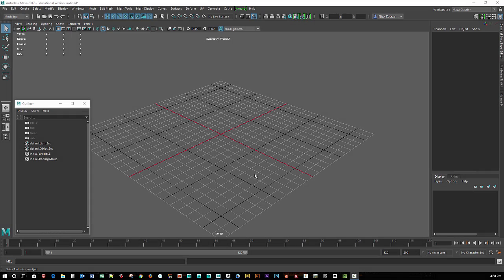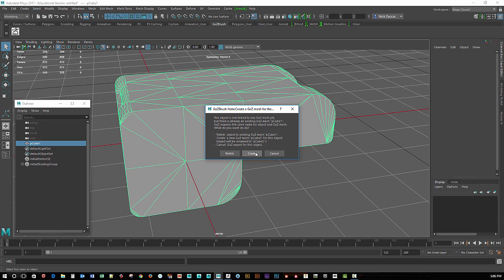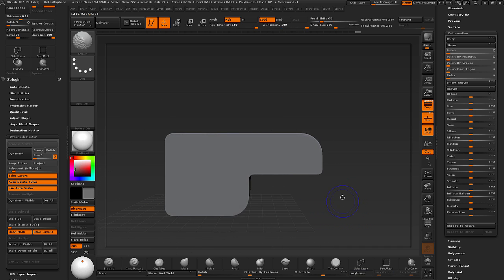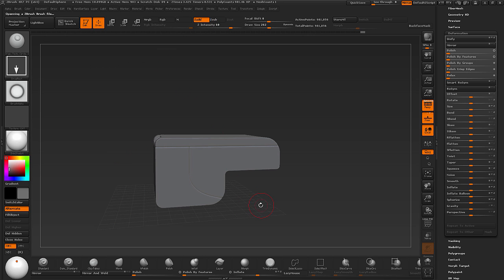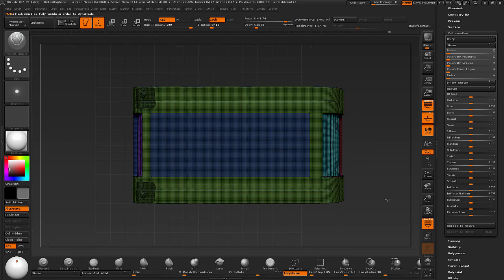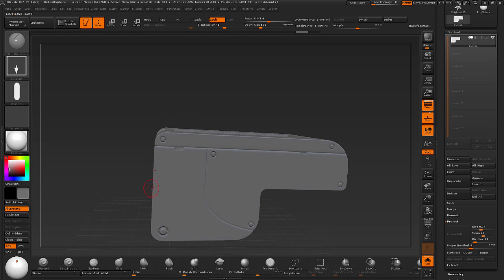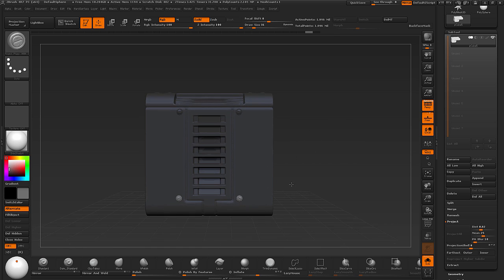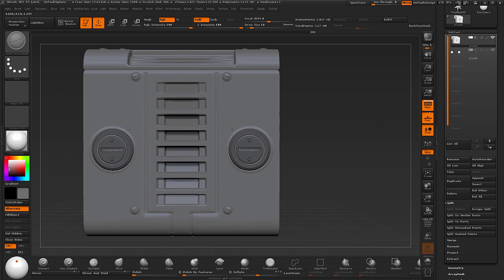Hardsurface Shapes In Maya and Detailing In ZBrush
In this video we take a look at a very easy workflow for creating shapes in Maya, pushing the shapes to ZBrush, creating polygroups based off of our shapes and then converting to dynamesh (using Joseph Drust's Dynamesh Master Plugin) so we can continue detailing our shapes using custom brushes along with insert mesh brushes.